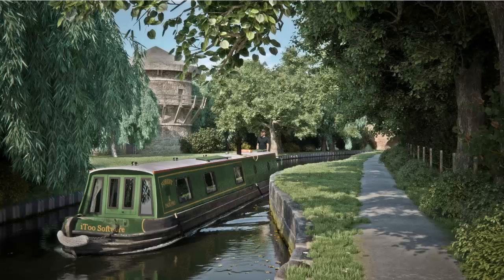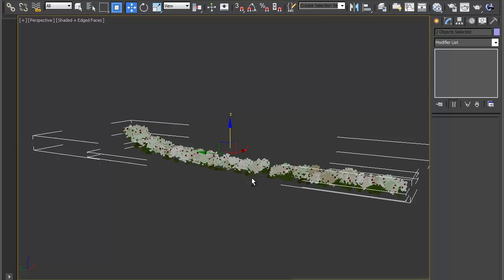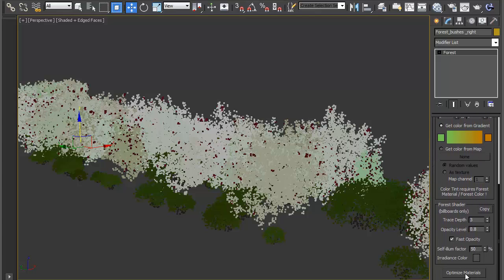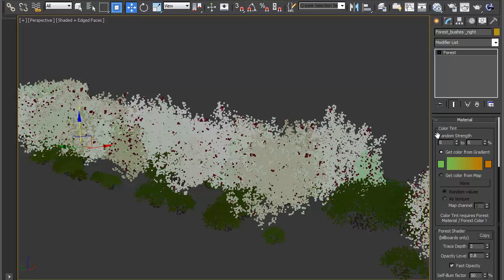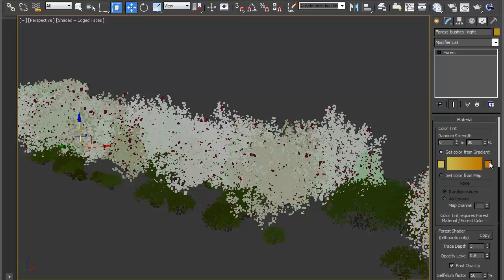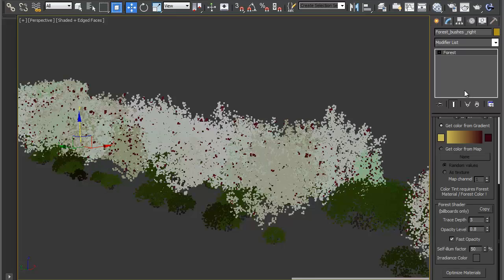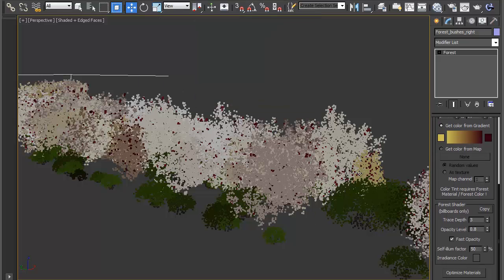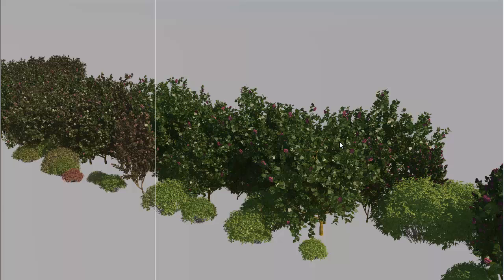TUTORIAL: Getting started with Forest Pack part 3 (beginner)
Forest Pack is incredibly easy to use, this series of tutorials is designed to get you up and running quickly and give you the skills you need to create fantastic scenes with Forest Pack Pro.
Part 3. Randomising Colour: Easily add simple colour variation using the optimise materials tool and Forest Color's tint by gradient feature.

Read a written version of this tutorial and download scene files from the iToo Software